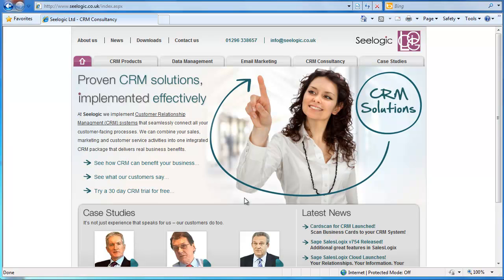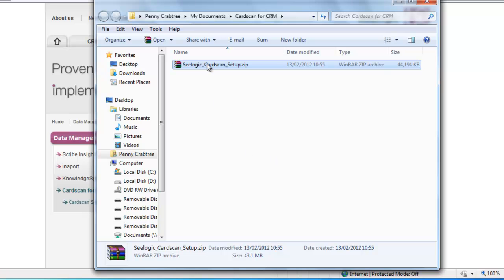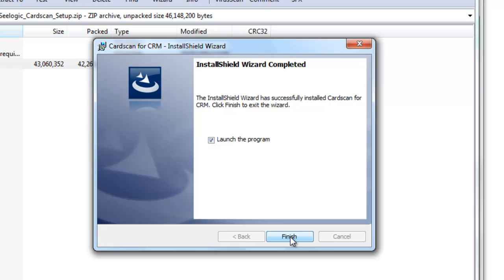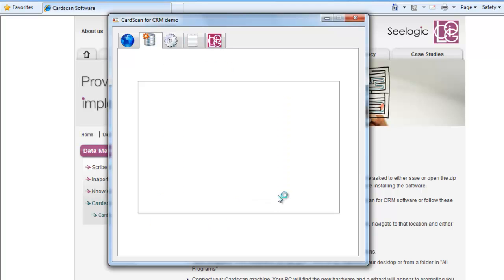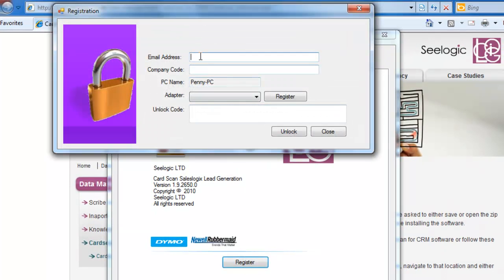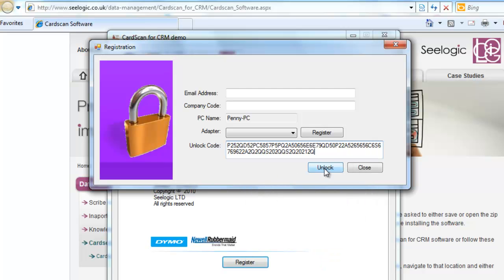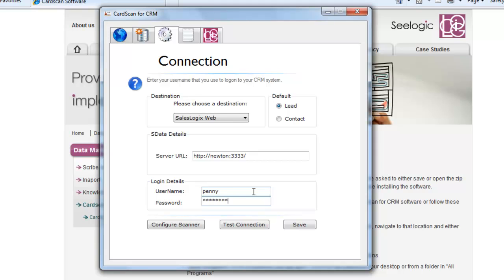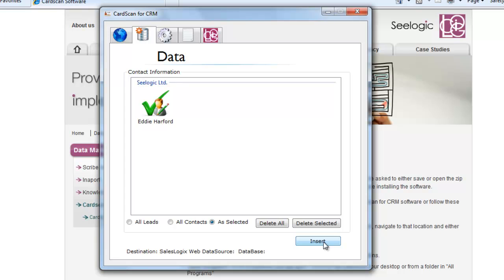Cardscan for CRM Download and Install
A video on how to download the Cardscan for CRM software from Seelogic.
Cardscan for CRM allows you to scan business cards and fire the data into either SalesLogix, Sage CRM or Microsoft Dynamics CRM.